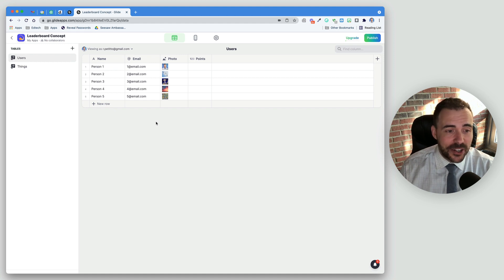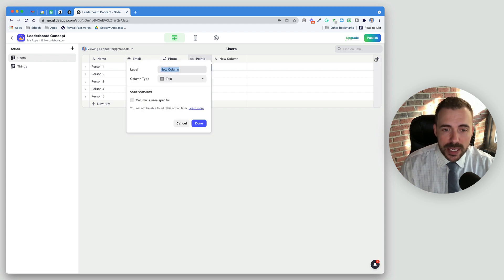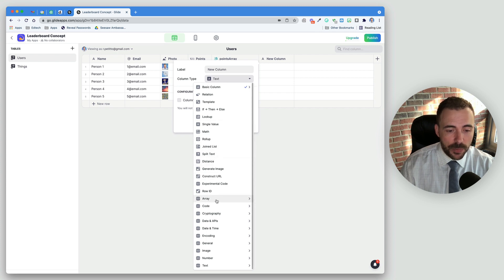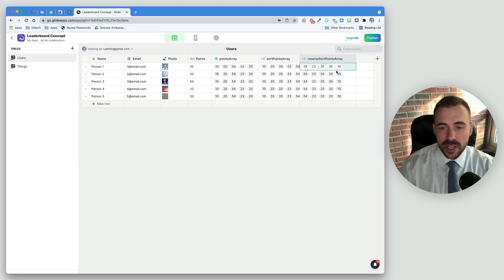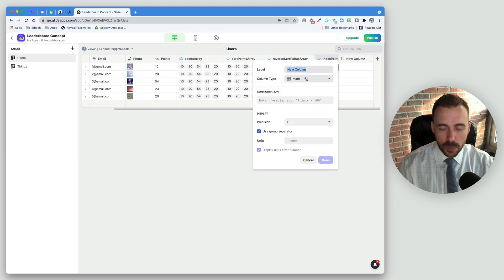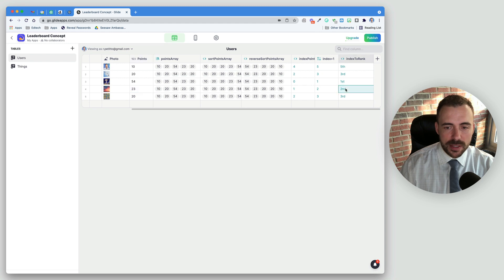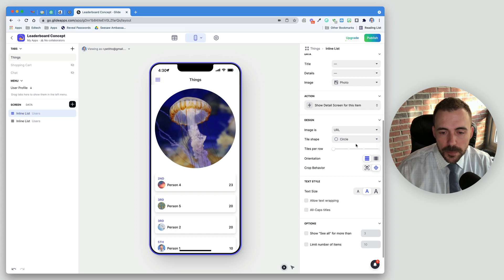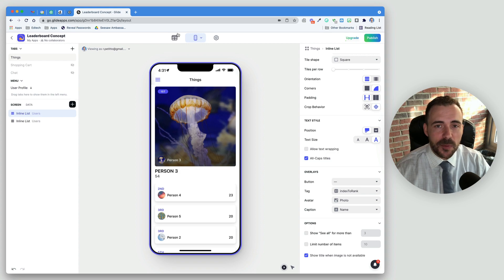Glide: Create a RANKED Leaderboard!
Glide just released a SLEW of new plugin columns and several of them, when used in sequence, allow us to convert a column of user points to a rank that we can use for display and sorting purposes.